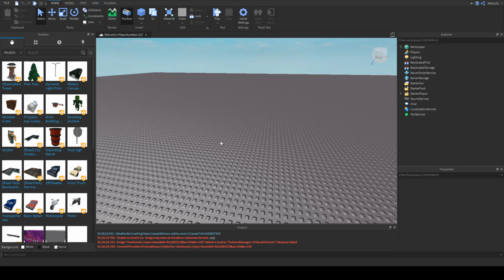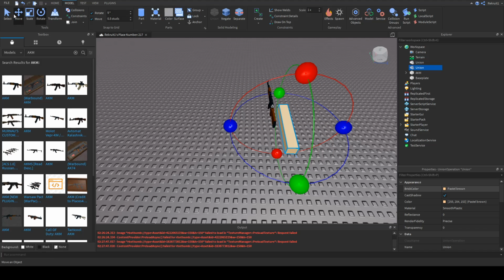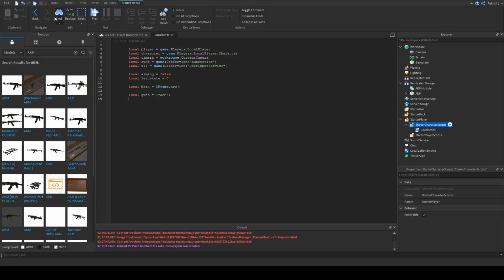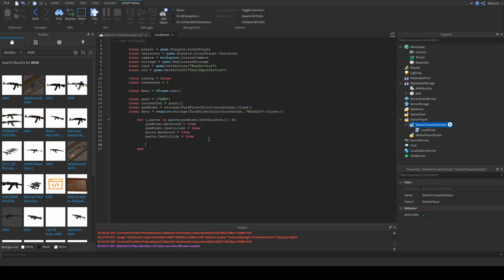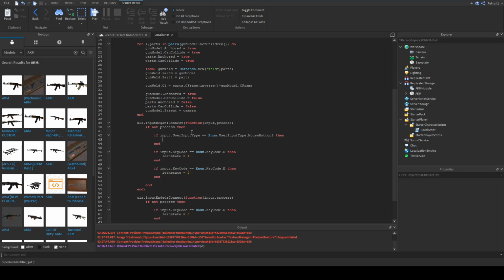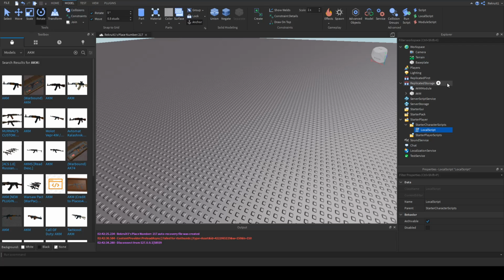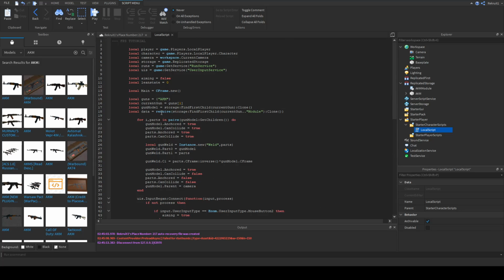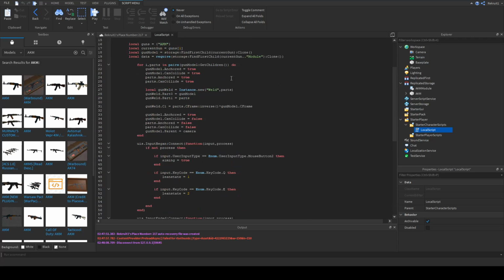My FPS Framework Tutorial 2019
It's 20 Minutes long, but it's good.